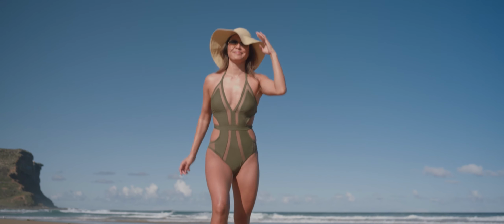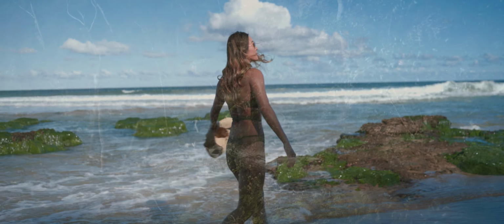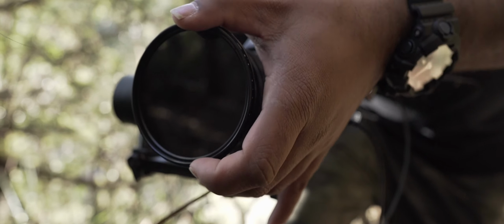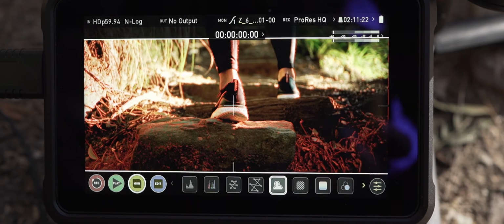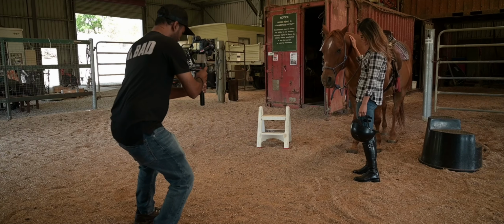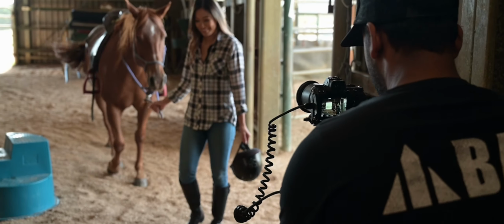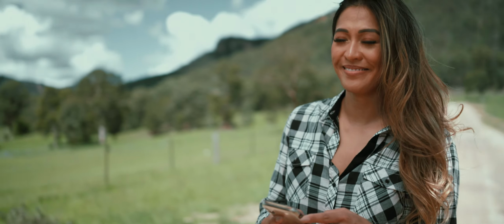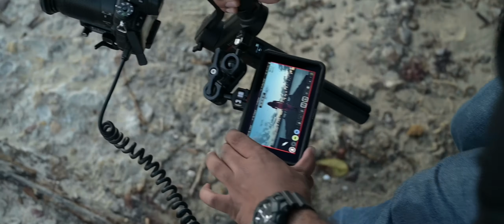The making of Dear Diary - Behind the Scenes | Nikon Z6 Film, Zhiyun Weebill S, Atomos Ninja V.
Here's how we filmed Dear Diary.
If you have not seen Dear Diary, visit the following link.

Camera: NIKON Z6.
Lens: NIKON Z35mm 1.8, 50mm 1.4 and 24-70 f4.
Gimbal: ZHIYUN Weebill S
Recorder Monitor: ATOMOS Ninja V (5)

- Sound Design, Balance & Titles in Davinci Resolve
- Color Grading on Final Cut Pro with Red Giant Suite

Featuring: REGINA YUAN
Behind The Scenes: MARCEL BREED & MICHAEL LEUNG
Voice Artist: ANGELA TRAN
Poem Written By: ANNA KRJATIAN
Special Thanks: ALVIN WONG

Produced by: NIGHTHAWK PRODUCTIONS
A Rah Sharma Film.